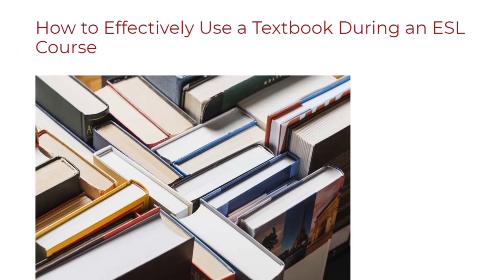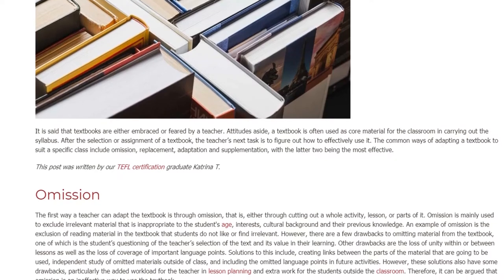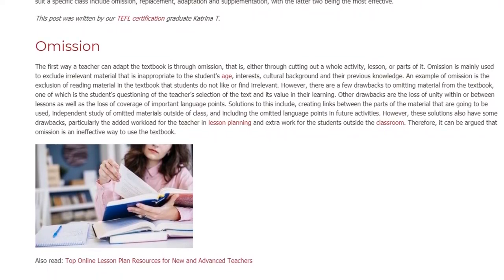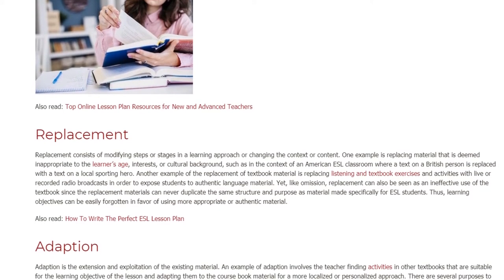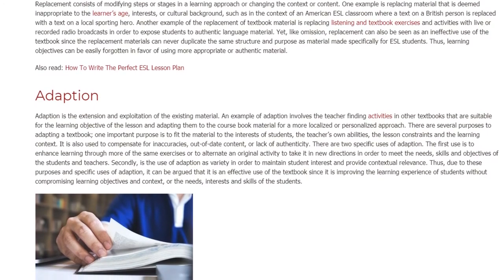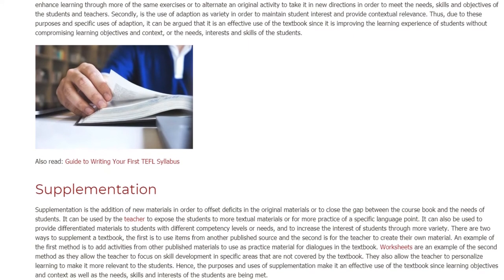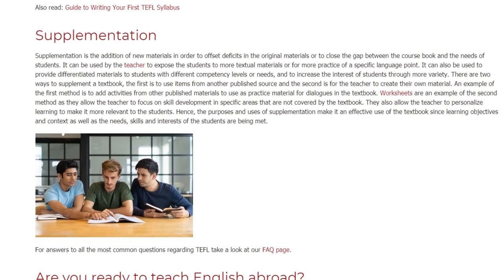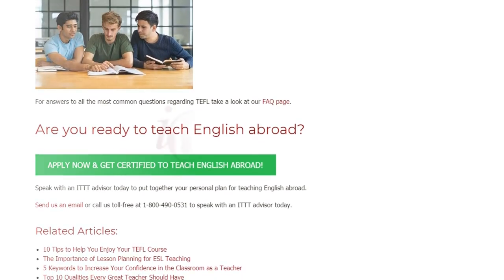How to Effectively Use a Textbook During an ESL Course | ITTT TEFL BLOG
It is said that textbooks are either embraced or feared by a teacher. Attitudes aside, a textbook is often used as core material for the classroom in carrying out the syllabus. After the selection or assignment of a textbook, the teacher’s next task is to figure out how to effectively use it. The common ways of adapting a textbook to suit a specific class include omission, replacement, adaptation and supplementation, with the latter two being the most effective.